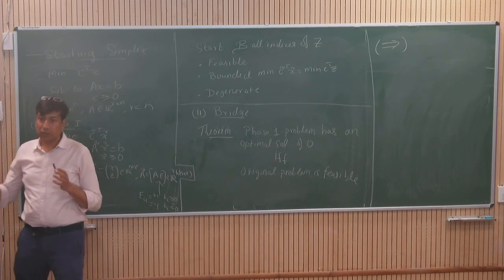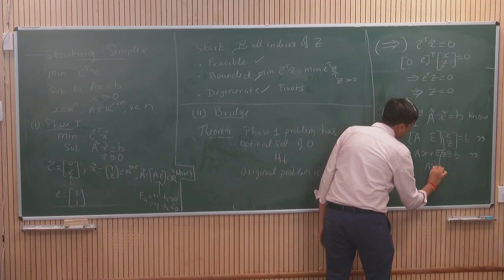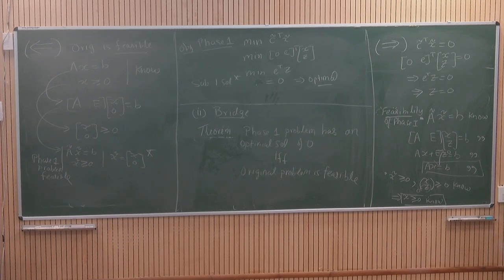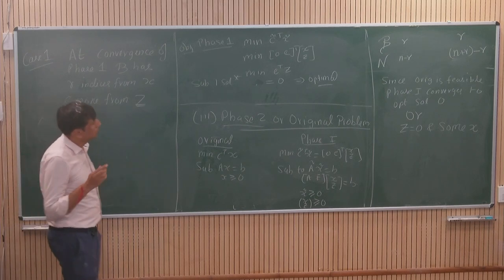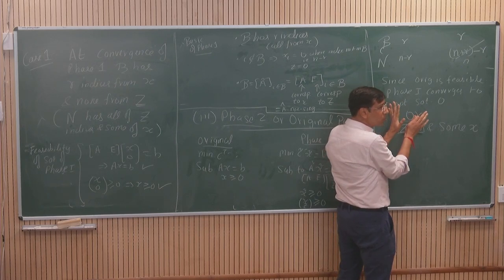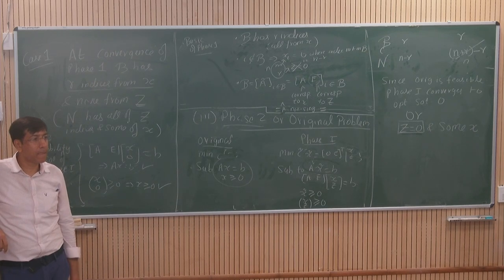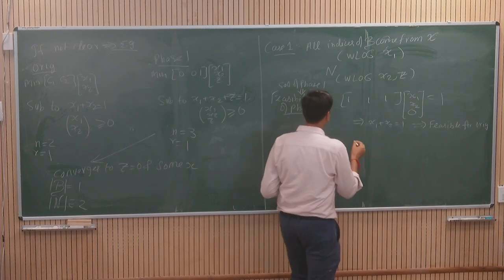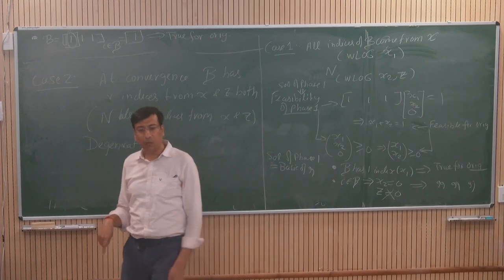Lecture13 Starting Simplex Examples